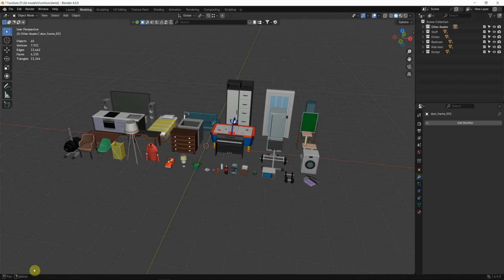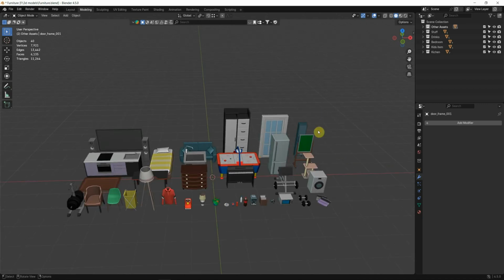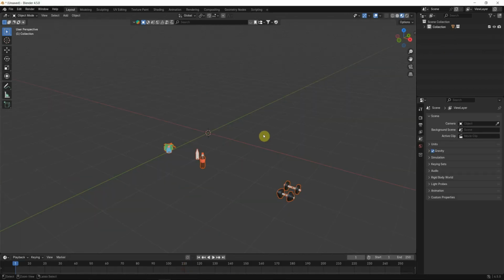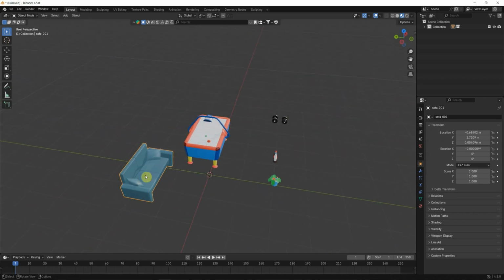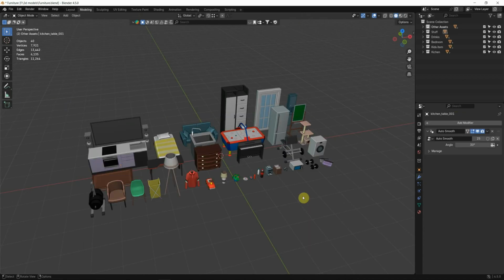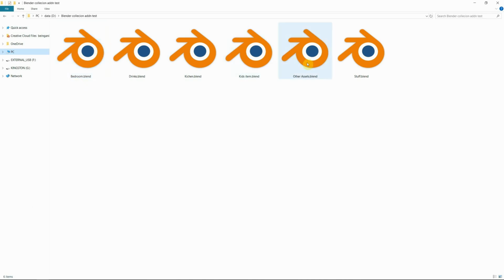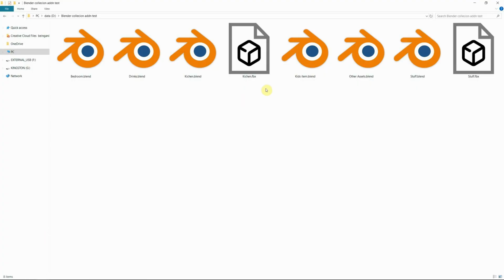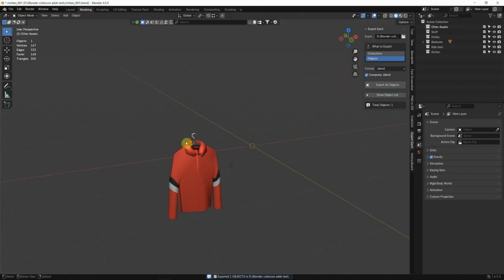How to Export Each Object or Collection as Separate Files in Blender (.blend & .fbx)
We often need to export each object or collection from Blender as a separate file — maybe to share assets, organize models, or send them to game engines like Unity or Unreal.

In this video, I’ll show you two easy methods:
1️⃣ The manual method for exporting each object as its own .blend or .fbx file.
2️⃣ The automatic method using a addon called Export Each that can export everything in just one click!

📦 What You’ll Learn:
How to manually export individual objects as .blend files
How to export each object or collection as .fbx
How to use the Export Each addon
Tips for organizing your export workflow

🎯 Perfect for:
3D artists and game developers
Asset creators
Anyone who wants to save time exporting models in Blender